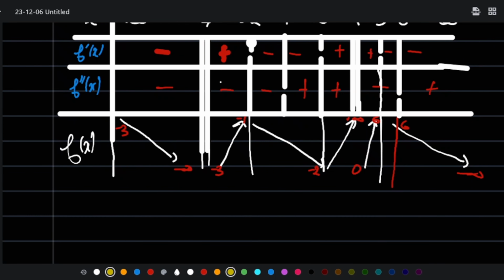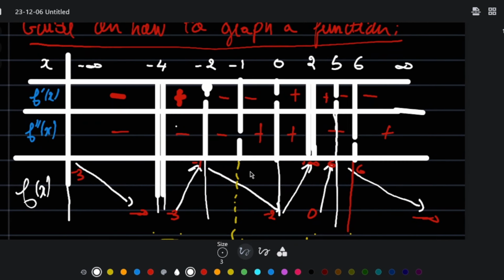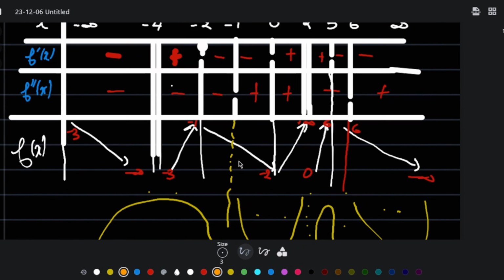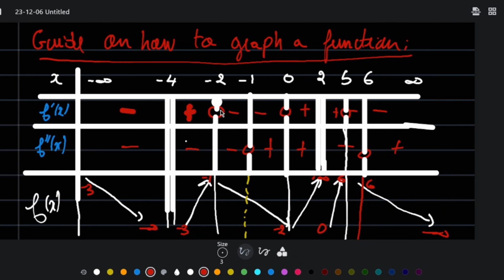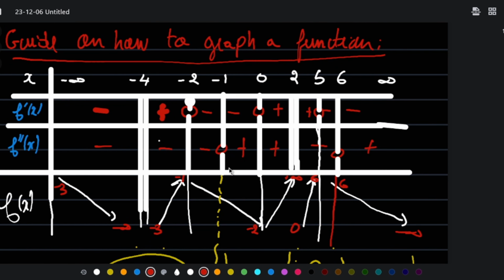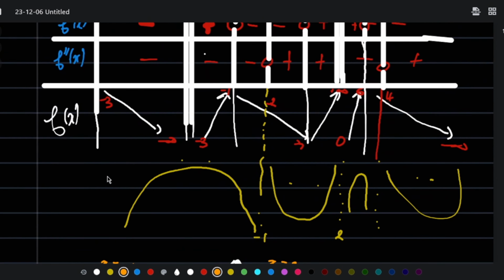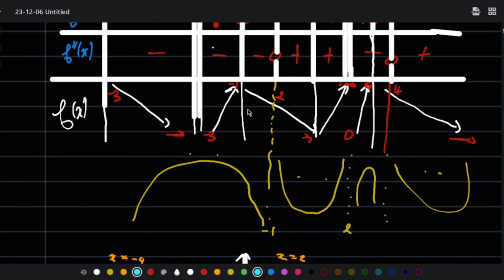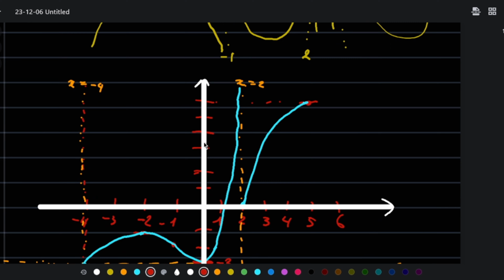Full Guide On How to Draw The Graph of Any Function.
🚀 Unlock the Secrets of Graphs with Our Comprehensive Guide! 📈✨

🌐 Whether you're a math enthusiast or looking to conquer challenging math problems, this tutorial is your ultimate gateway to mastering graph drawing!

🔍 What's Inside:
🔢 Understanding the Basics: We break down the fundamental concepts of graphing functions, ensuring a solid foundation for beginners.
📏 Step-by-Step Tutorial: Follow along as we guide you through the entire process of drawing the graph of any function. No more mysteries, just clarity!
✅ Practical Tips and Tricks: Learn valuable insights and techniques to tackle even the most complex functions with ease.
🌐 Applicability Across Functions: Whether it's linear, quadratic, cubic, or more, we've got you covered! Our guide is designed to handle any mathematical challenge.

🤓 Perfect for Students, Educators, and Math Enthusiasts:
This tutorial caters to all levels of learners, from students striving for excellence to educators seeking innovative teaching methods. Boost your math skills and make graphing your ally in problem-solving!

🚀 Join the Mathematics Revolution:
Embark on a journey to revolutionize your understanding of graphing functions. Don't miss out on this opportunity to enhance your mathematical prowess and become a true MathematicsLover.